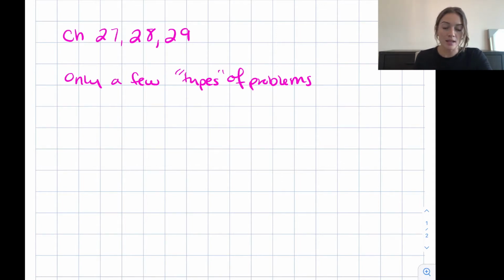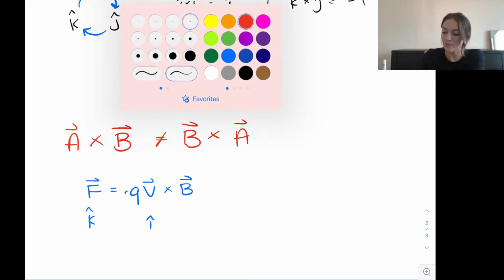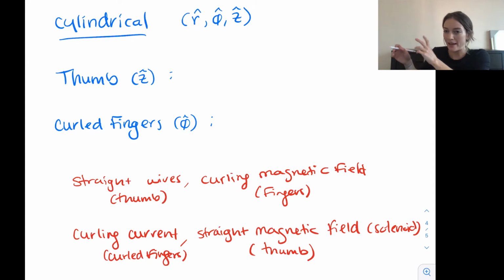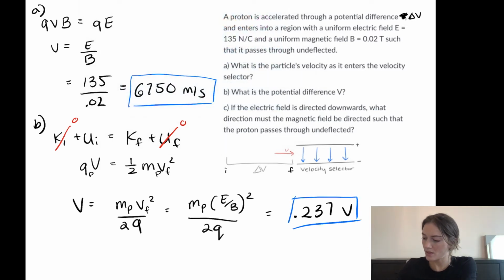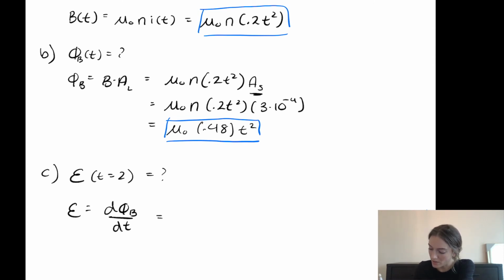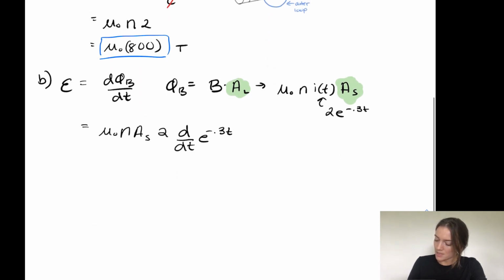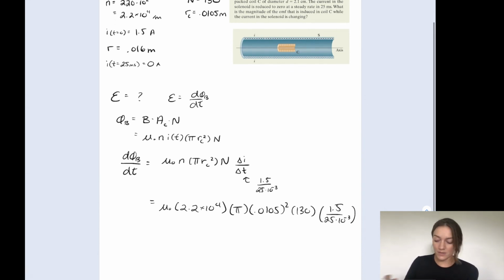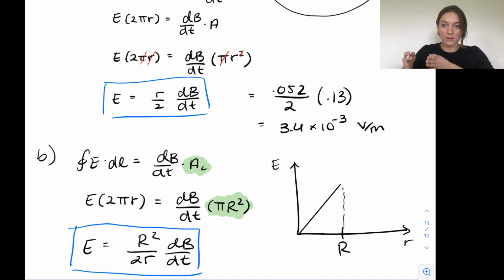Final Review (SS2)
0:00 Final Exam Info
7:00 Right Hand Rule
26:23 Ampere's Law
31:08 Problem 1
37:05 Problem 2 - Q7 of Practice Final
51:04 Problem 3
1:00:32 Problem 4
1:18:27 cat time